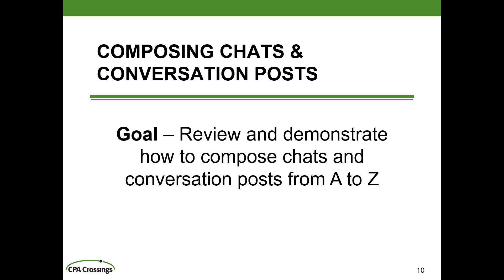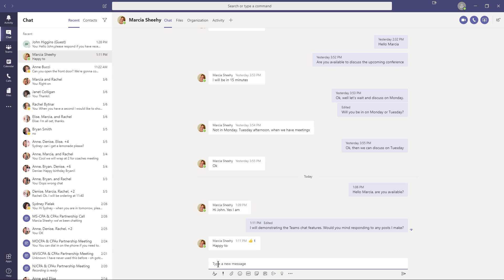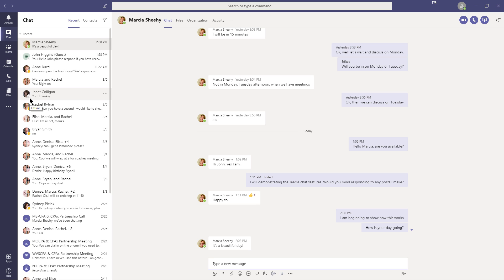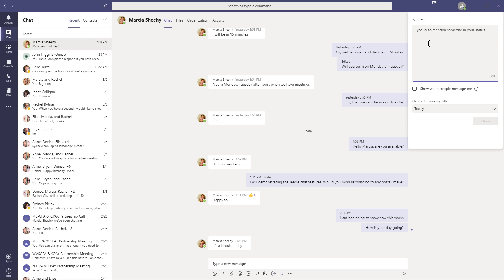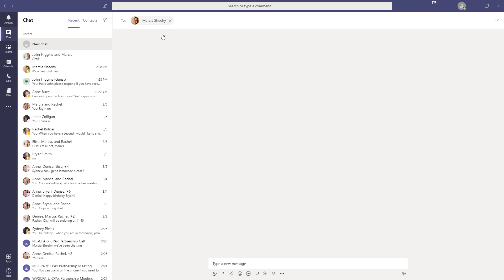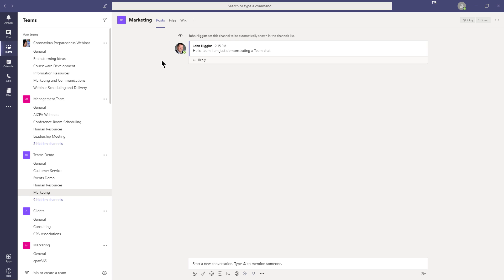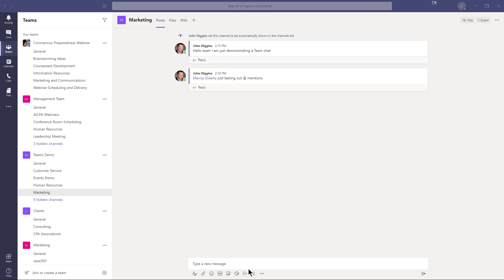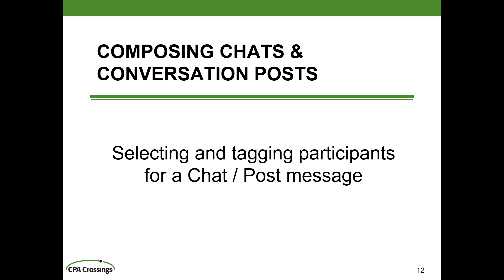TM03 Microsoft Teams - Selecting Chat Participants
Learn the features available to select the participants for a chat conversation or channle post in Teams